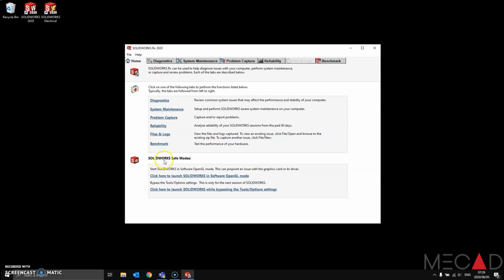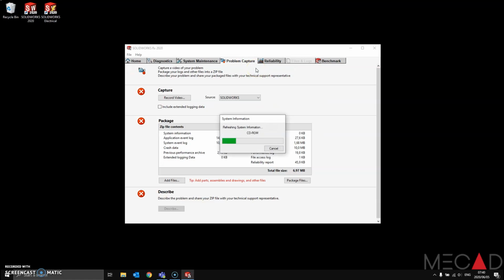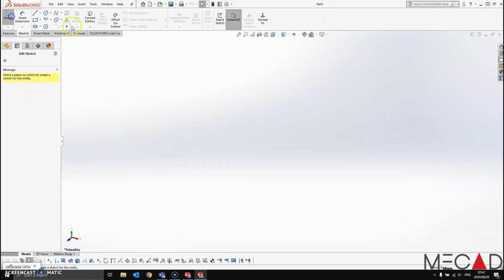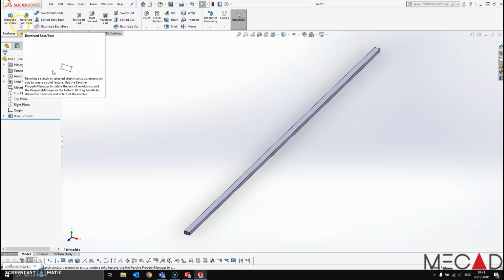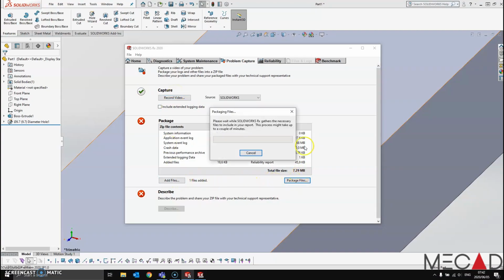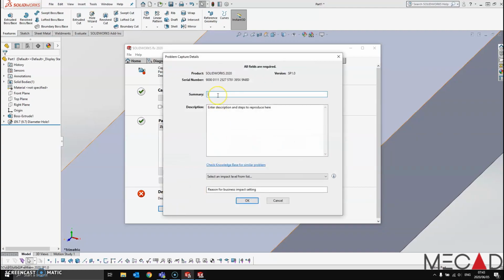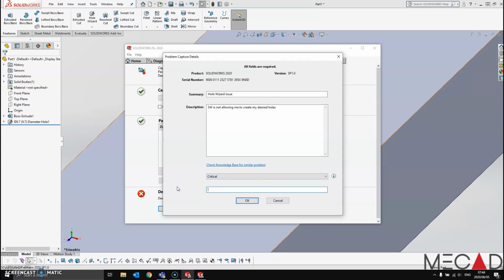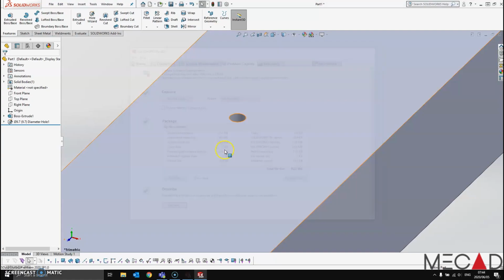Using the SOLDIWORKS RX Tool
In this video, we will be showing you how to make use of the SOLIDWORKS RX Tool and how to record the issues that you are experiencing.

This will help the application engineer to see whether it could be a workflow issue or to see if a particular feature causes the software to crash at a particular point in your design.

Video created by: Wesley Sapto